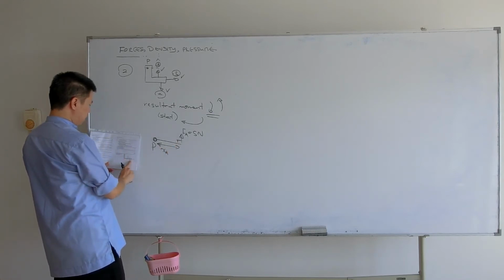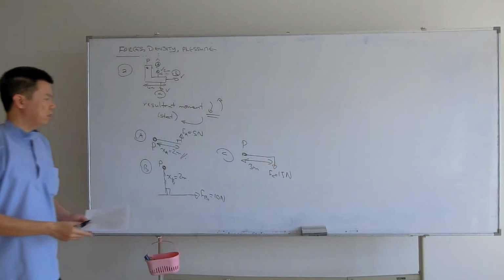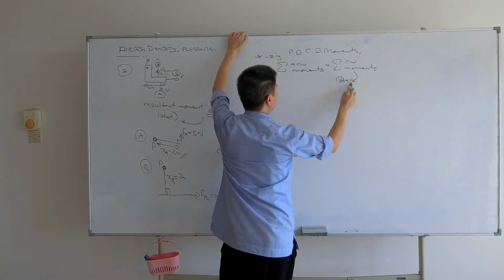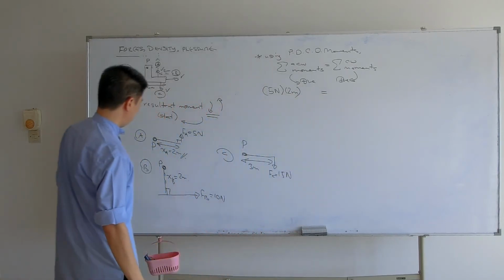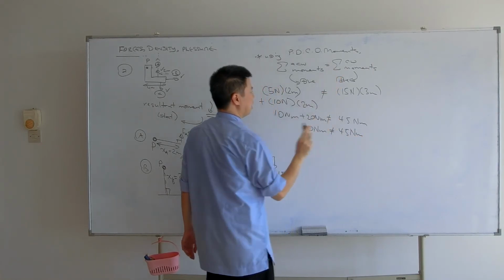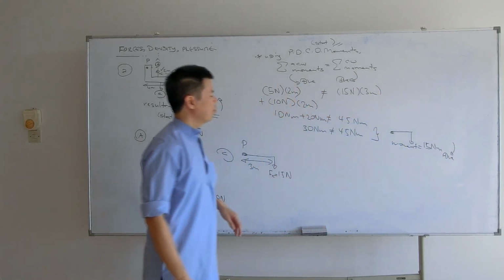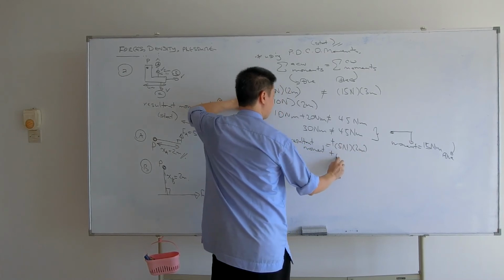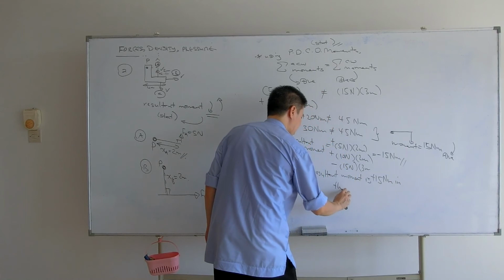AS05 Forces, Density & Pressure Episode 4 Question 2